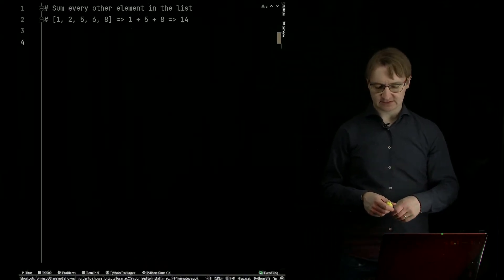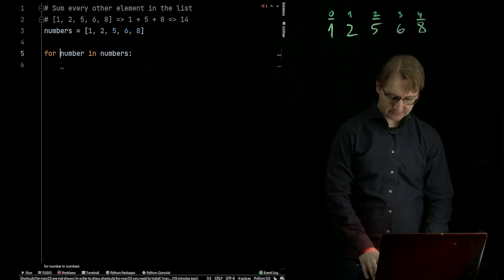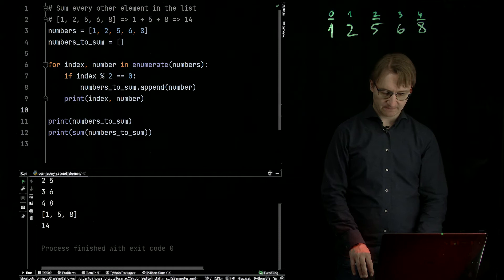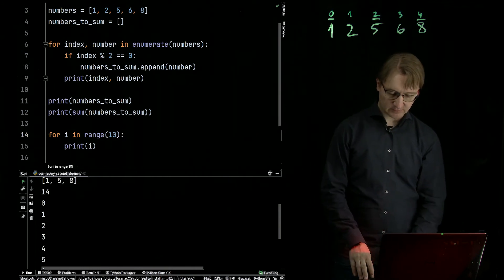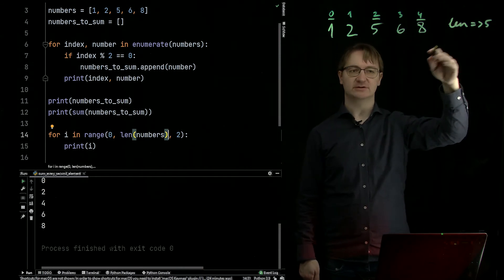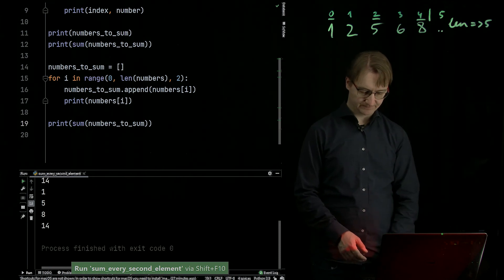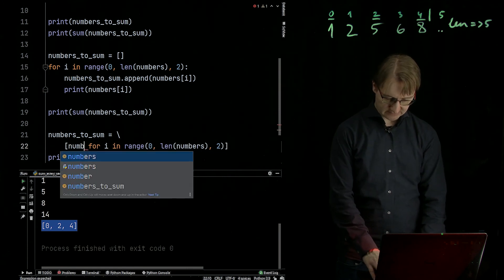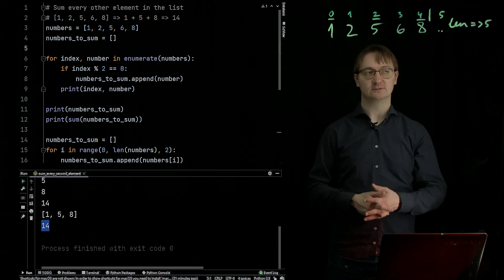Python (eng) - Loop example: sum of every second element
Find a sum of every second element in a list